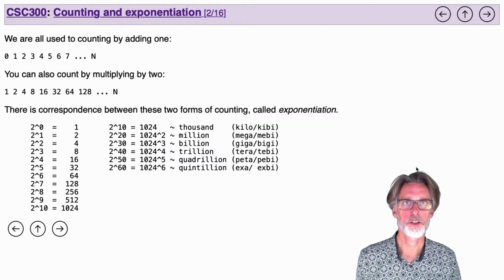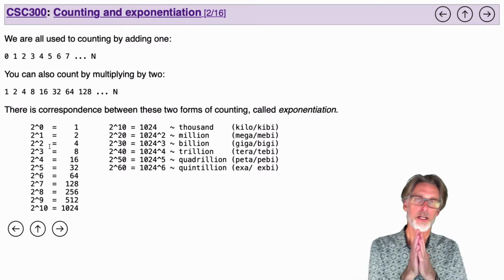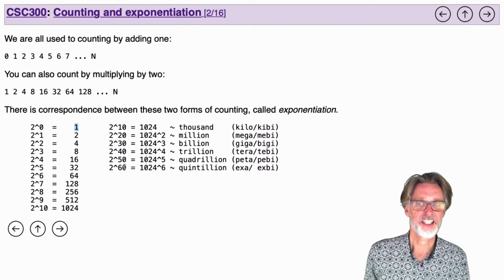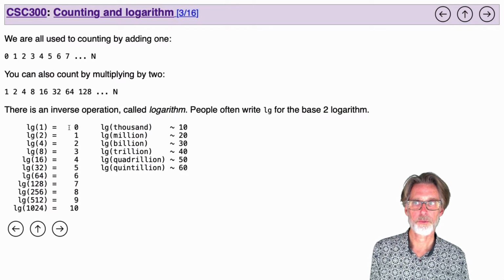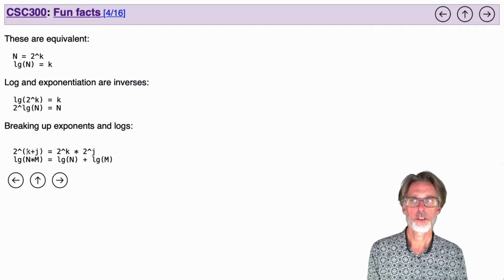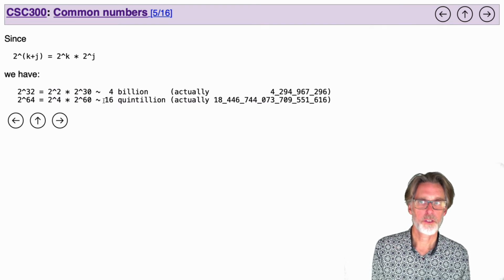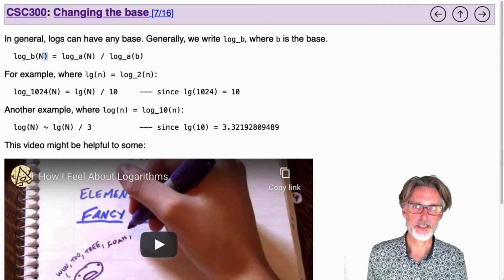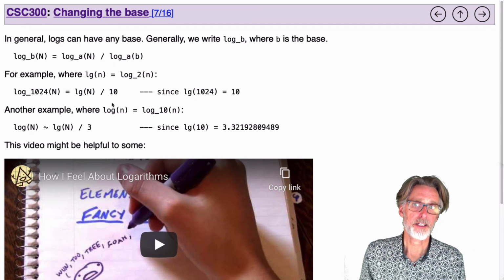ds1 counting: arithmetic and geometric series